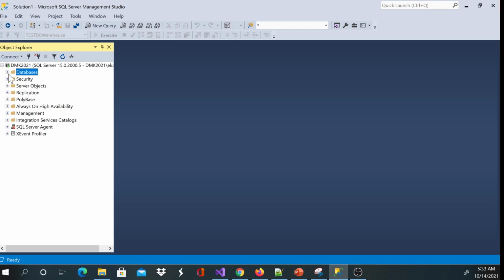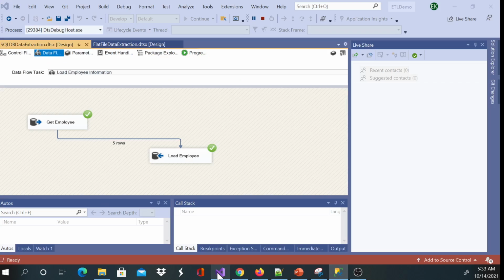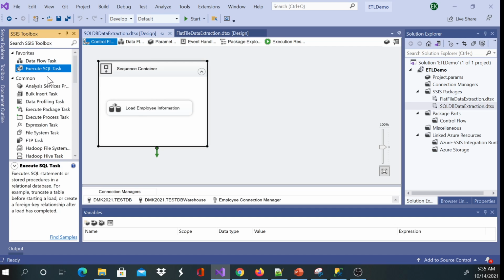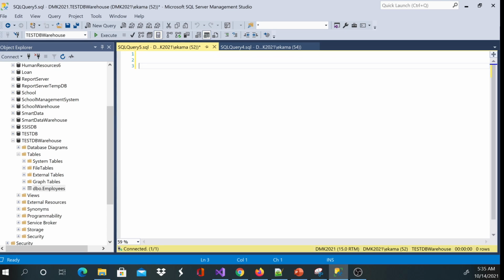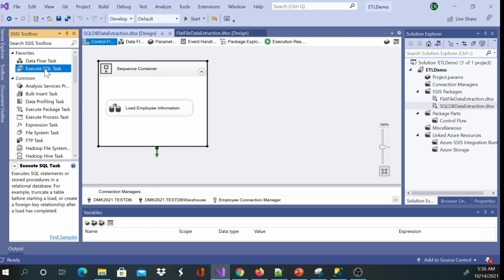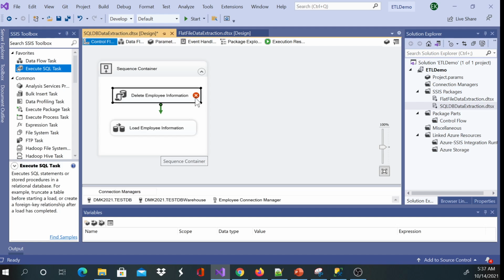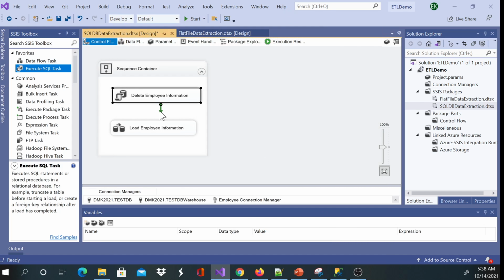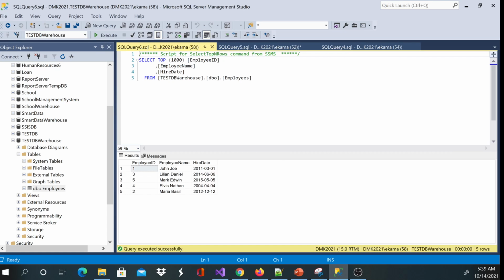11 - SSIS: Refresh your table before populating your Data Warehouse (Execute SQL Task)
This video shows a step by step on how to delete data before loading to your data warehouse.

SSIS is part of the Microsoft SQL Server data software, used for many data migration tasks. It is basically an ETL tool that is part of Microsoft's Business Intelligence Suite and is used mainly to achieve data integration. ... The data warehouse captures data from various sources for useful access and use.

Execute SQL Task – Runs SQL statements or stored procedures

Data Flow Task - Encapsulates the data flow engine that moves data between sources and destinations, and lets the user transform, clean, and modify data as it is moved.

OLE DB Source - Extracts data from a variety of OLE DB-compliant databases.

OLE DB Destination - Loads data into a variety of OLE DB-compliant databases using a database table or view or an SQL command.

Learn Microsoft Business Intelligence MSBI (SSIS, SSAS, SSRS) in just 10 minutes